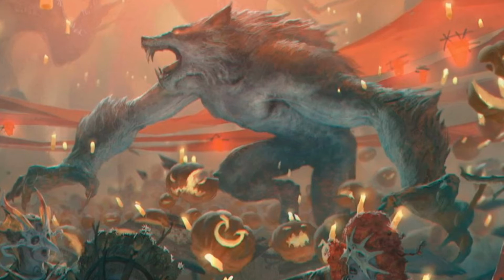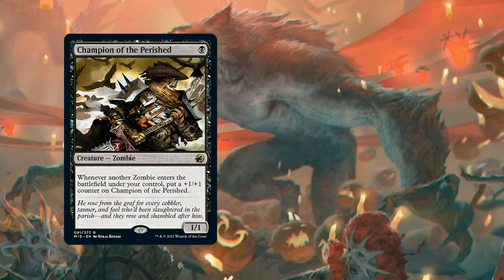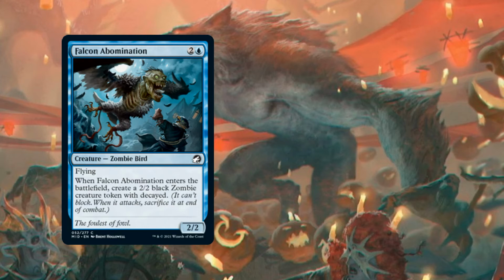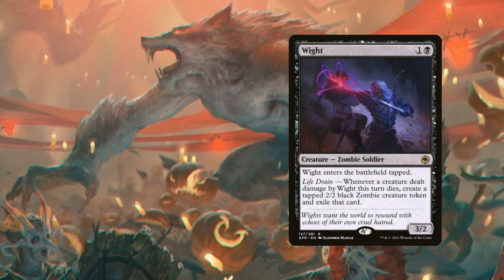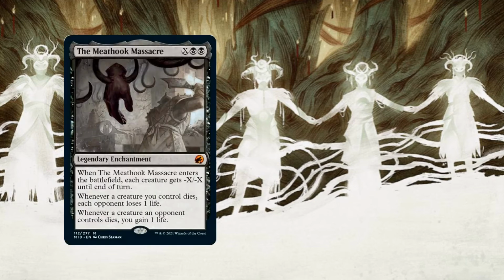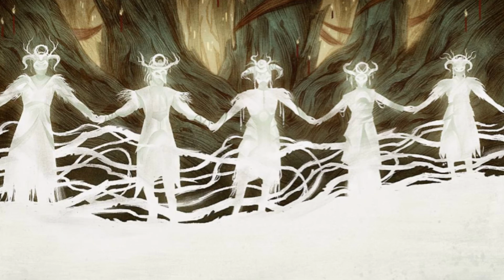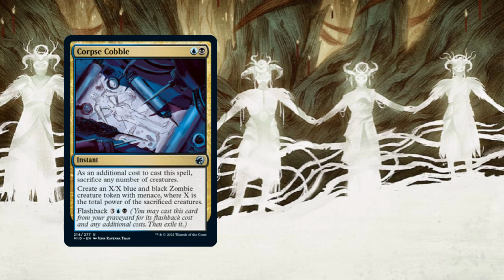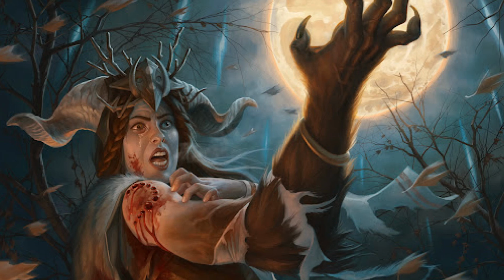DECAYED DIMIR - ZOMBIE TRIBAL ( INNISTRAD - MIDNIGHT HUNT ) STANDARD DECK TECH. MTG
New MTG  standard deck tech with cards from Innistrad Midnight Hunt, time to make lots of zombies!